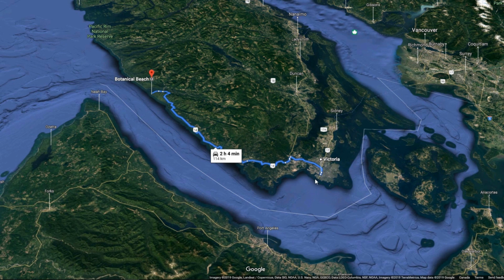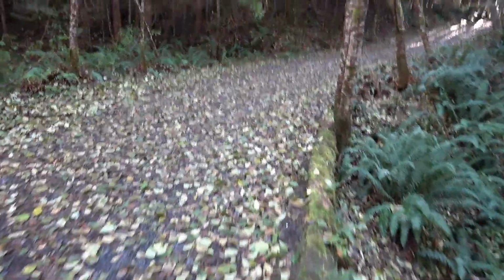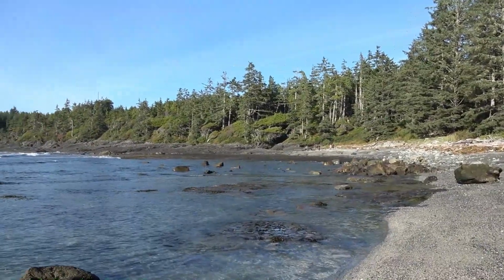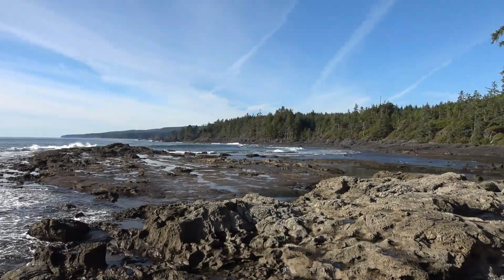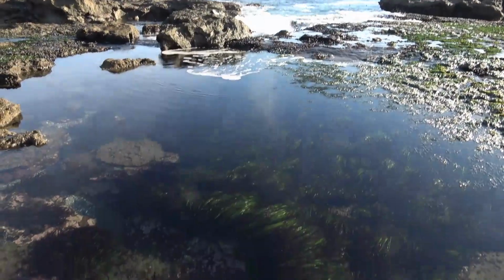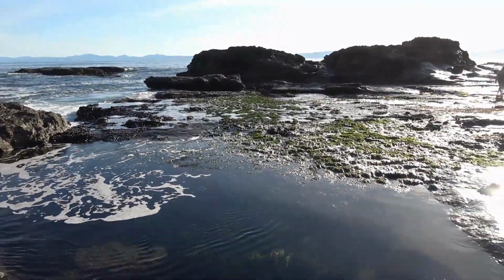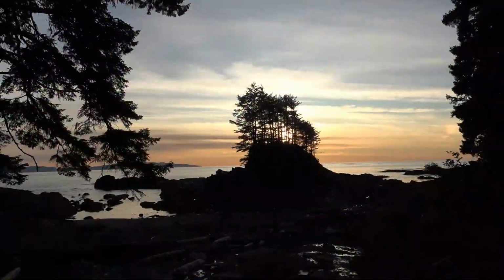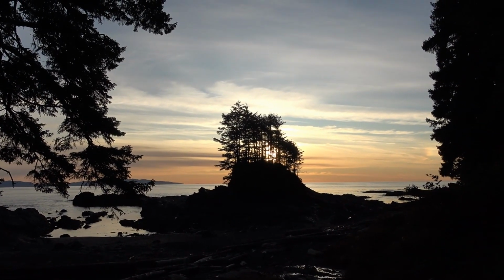Visit to Remarkable Botanical Beach on Vancouver Island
A unique part of Vancouver Island featuring spectacular wild coastline with colorful ocean tide pools & surfing ducks! We head out from Victoria over to the west side of the island near the town of Port Renfrew for a hike down to a remarkable beach.

Located in Juan De Fuca Provincial Park, Botanical Beach is home to tantalizing tide pools chock full of marine life. The pools are carved out of ancient sandstone and act like crystal clear natural aquariums. Also, as chance would have it during my visit, some cute Harlequin Ducks showed up and did some surfing in the ocean waves. They are quite the nimble little critters.

You’ll see footage from the approx 2.5 KM loop trail through the coastal forest, panoramas of the fantastic seascape, ducks in the surf, and close-ups of the tide pools. Enjoy!